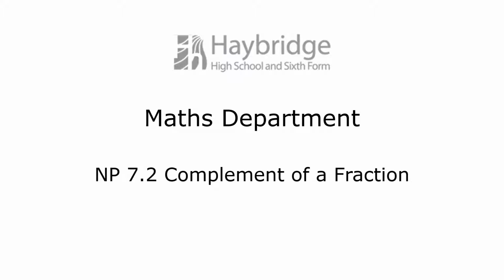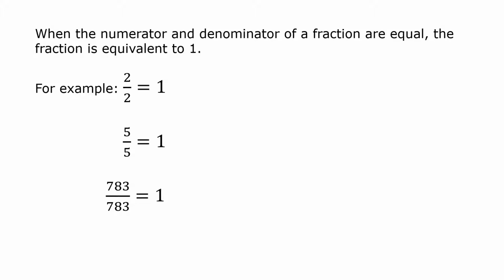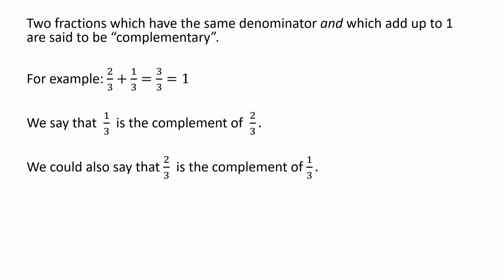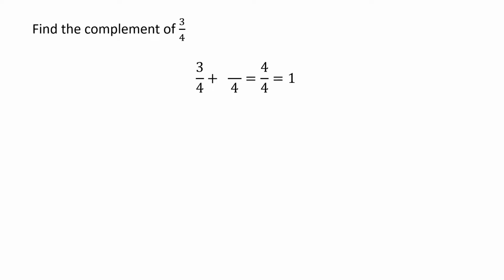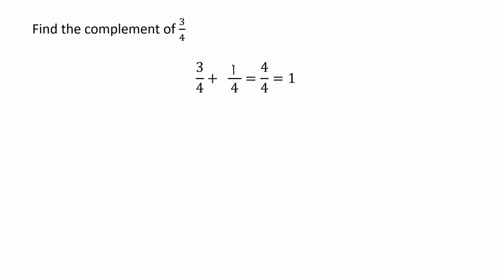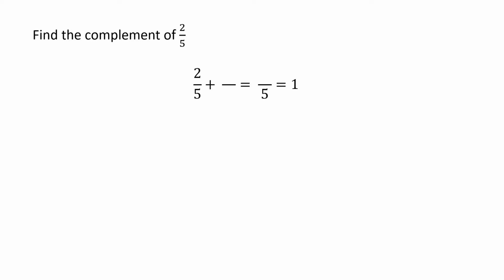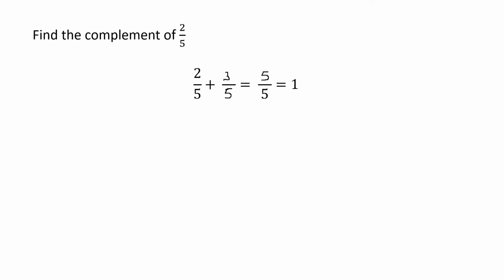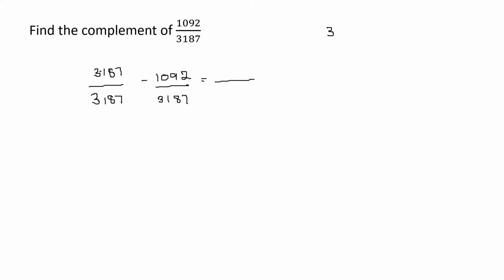NP7 Complement of a fraction